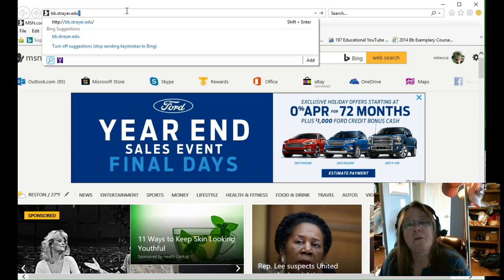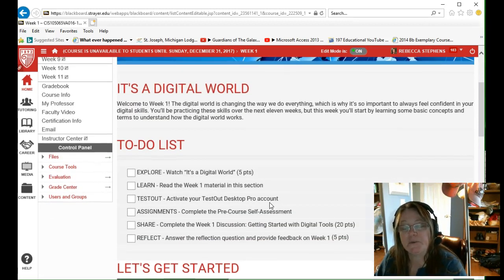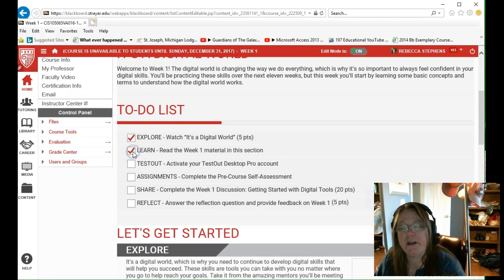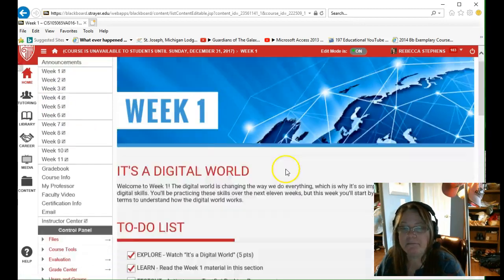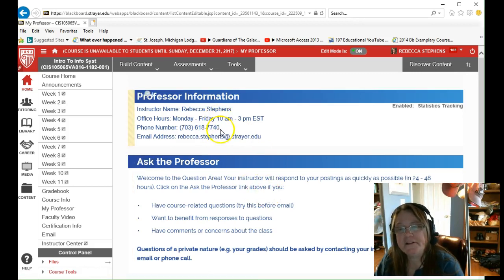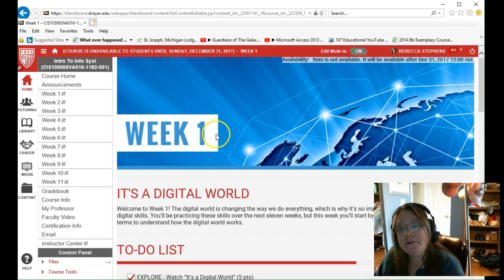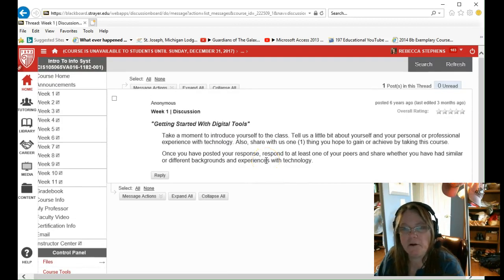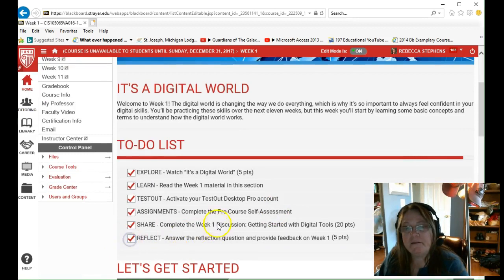Welcome to Week 1